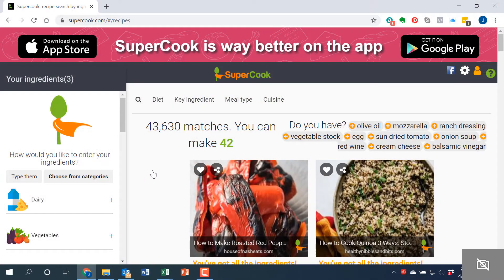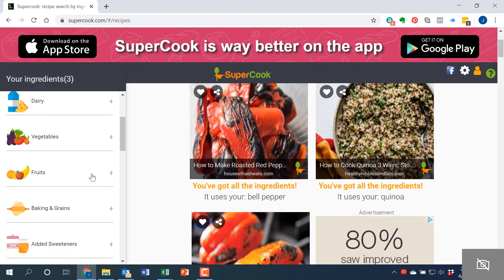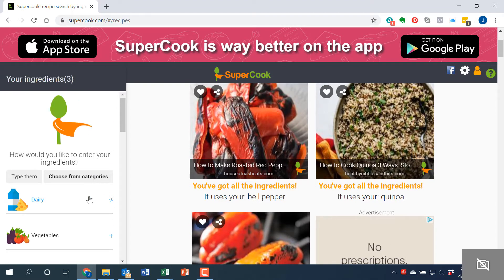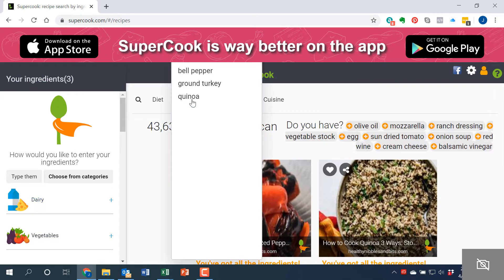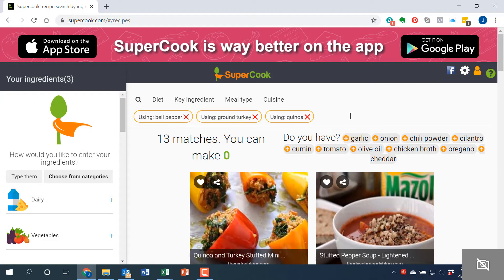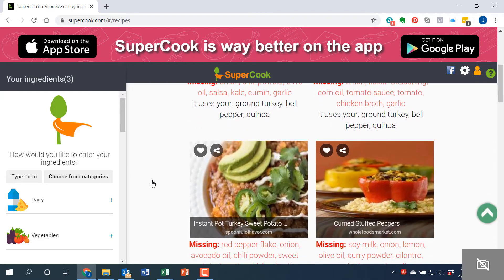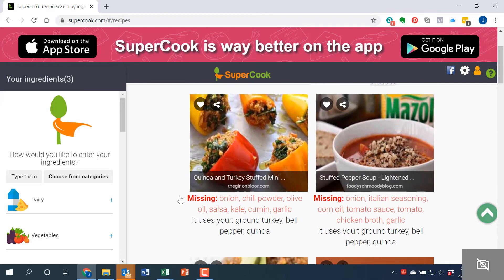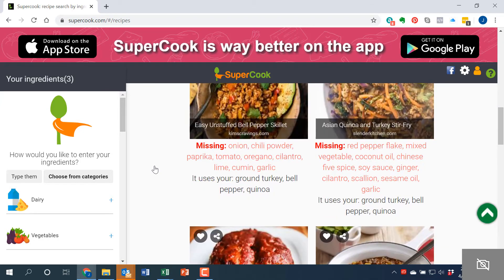What in the hell am I cooking tonight??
Exhausted by your 7 day dinner rotation?  Check out my video for a great tool to help inject some creativity into your routine!!